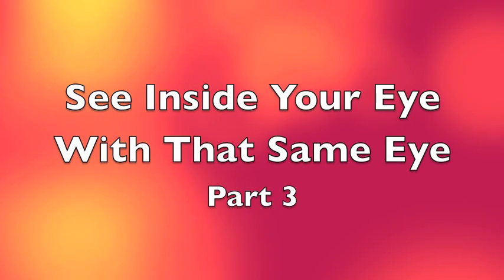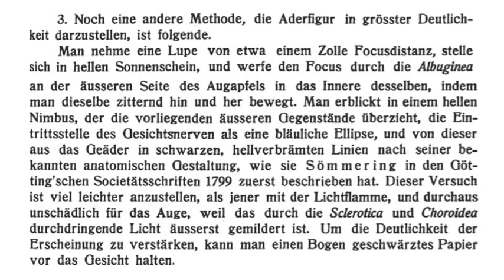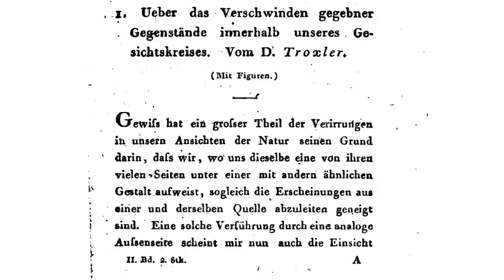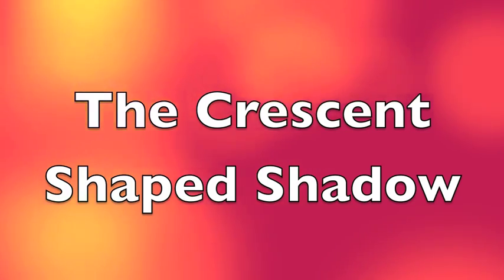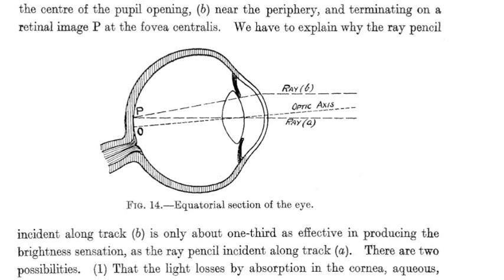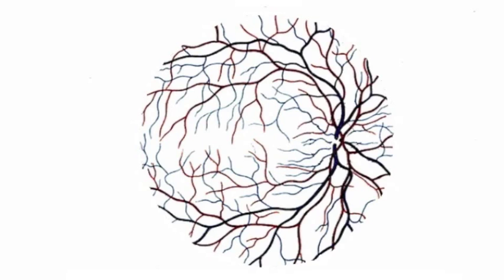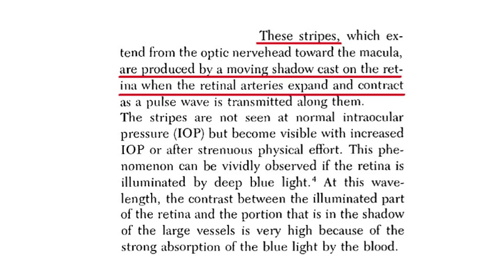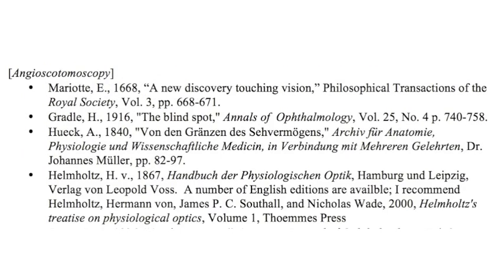See inside your eye Part 3: Using a moving light to see shadows of blood vessels on your retina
In this video I describe two different methods for seeing the shadows of the larger blood vessels on the surface of the retina in your eye.  I also briefly describe two other related techniques which I don't recommend you do - one is potentially harmful and the other is extremely tedious.